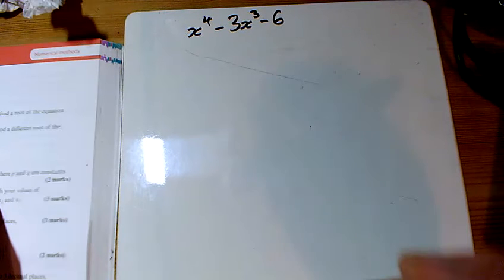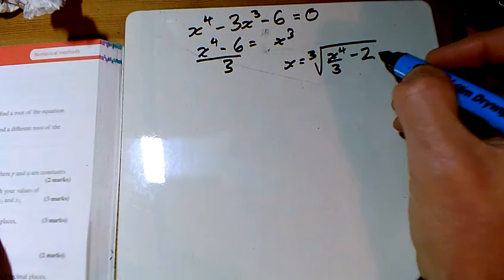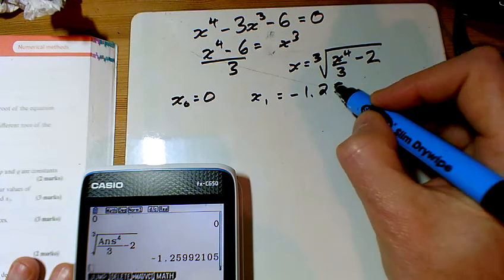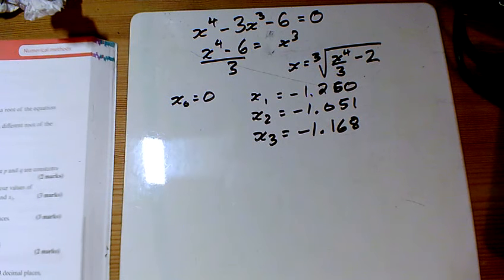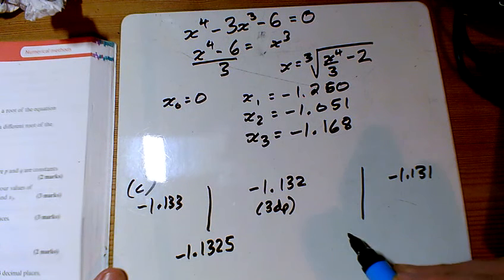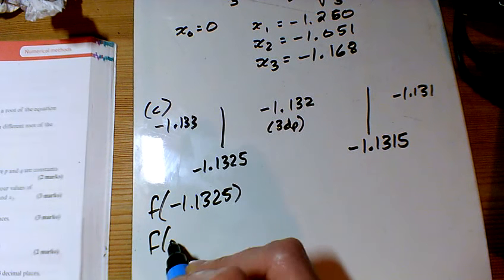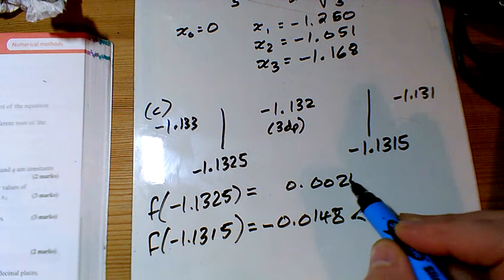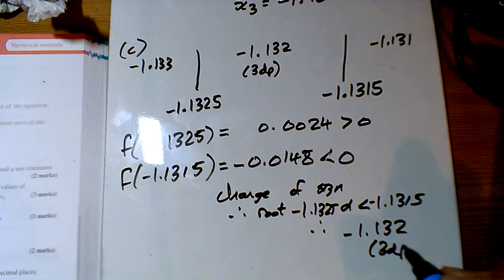A Level Maths Year 2 Chapter 10 Ex10B Q6